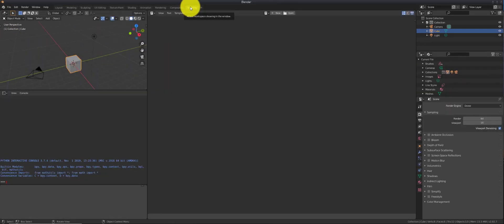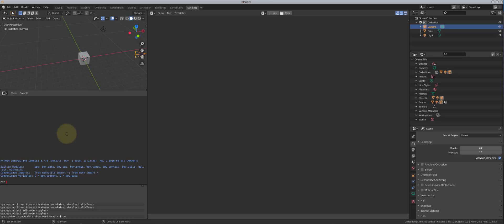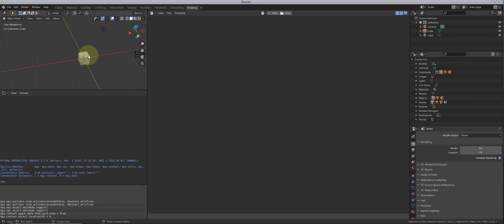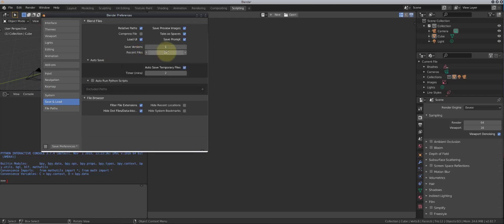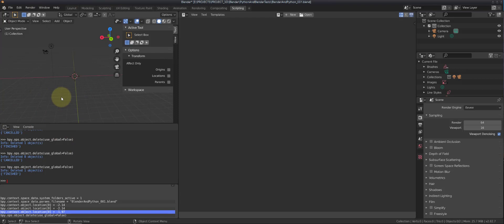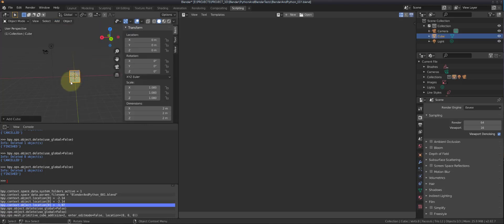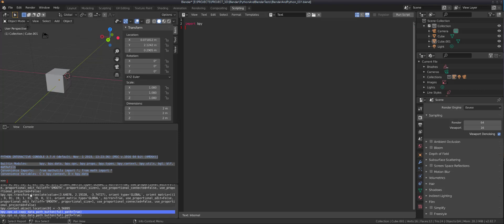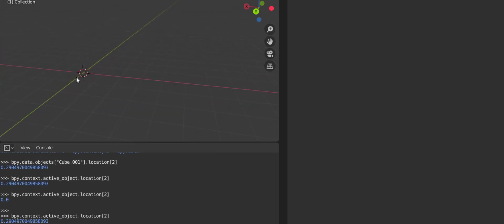Learn Python in Blender: Getting Started